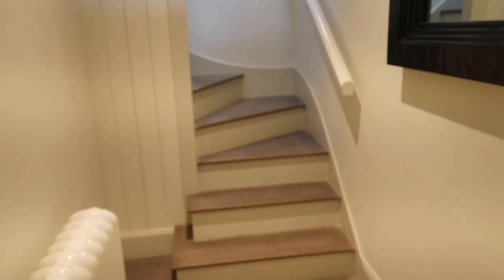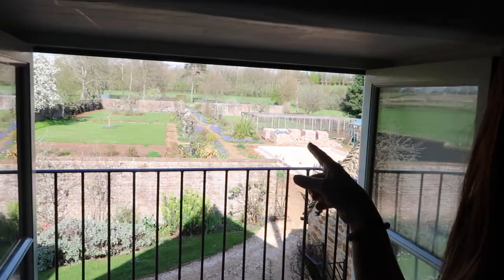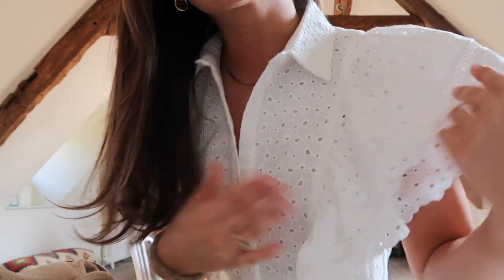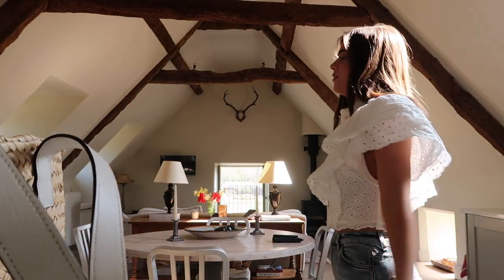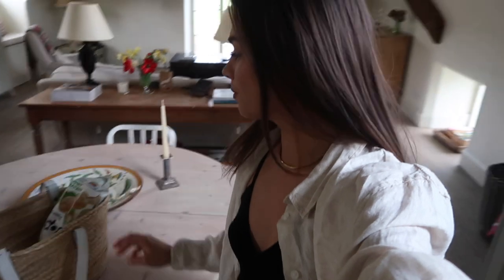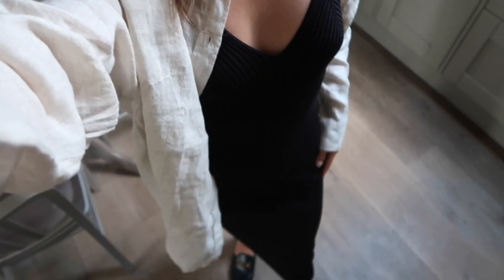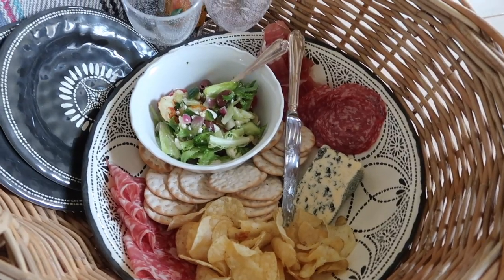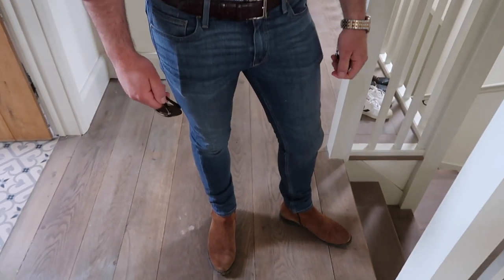vlog / a long weekend in the cotswolds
hi my loves, I really hope you enjoy this vlog! it is definitely one of my favourites so far. all my recommendations and links are below xx

Cotswold Recommendations

We stayed at The Hayloft via air bnb. Host Mark is amazing! 10/10 cannot recommend enough.

The Falkland Arms - gorgeous spot to sit outside for drinks and lunch. People also had ice cream cones and were going for walks around here too.

The Kingham restaurant - really nice food and atmosphere inside the pub, one of my favourite spots we visited.

Cotswold Alpacas - if you are looking for something to do definitely book a meet + greet or a walk it made me SO happy. Also the Cotswold Wildlife Park is another great activity to see all the animals and enjoy the gardens.

Daylesford Farm - really lovely surroundings, lots to do in terms of shopping at the farm shop, the homeware and garden centre. Also Bamford spa is here which I really wanted to go to but we couldn’t get a booking.

Daylesford The Trough Restaurant - the restaurant at the farm I love so much, such chilled vibe really good fresh healthy foods, can sit outside or inside.

The Double Red Duke - we went for breakfast but didn’t rate that, would definitely go back for afternoon drinks or lunch - the hotel looks gorgeous too.

The Sheep on Sheep Street - really lovely restaurant and bar in the high street also a huge garden as well. Loved the food here and would go back definitely.

The Swan Inn - we stopped here for a drink on the way home and I didn’t vlog but loved it so calming and rural right near a gorgeous stream.

Burford Garden Company - a must visit for shopping. A huge selection of homewear, clothing, plants, food and a really gorgeous cafe out the back

Anine bing v neck tank knit* (g)
High street v neck tank knit option*
Celine sunglasses*
High street sunglasses option*
Gold hoops* (g)
YSL Sac De Jour bag.

Reiss cream trousers*
Similar cream blouse*
Nude square toe mules* (g)

By Malina broderie anglais shirt (g) -
Stories linen blazer* (g)
Stories blue denim jeans* (g)
Veja trainers* (g)
Bottega sunnies* (g)
Loewe basket bag*

Beige knitted cardigan* (g)
Arket black knitted dress*
Linen shirt* (g)

White knitted long sleeve dress (g)

Anine bing hoodie* (g)